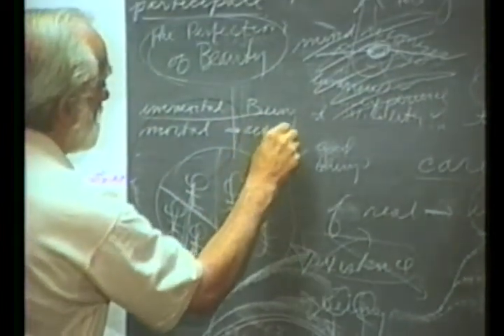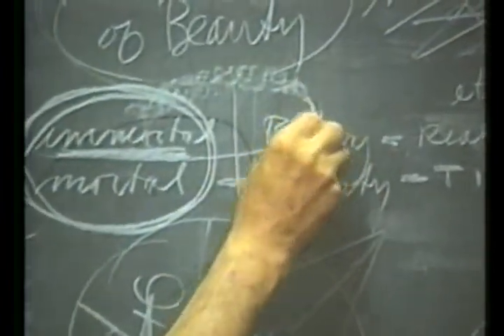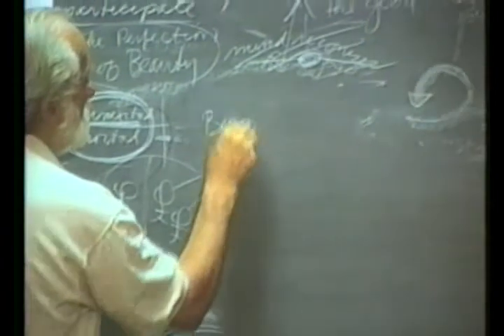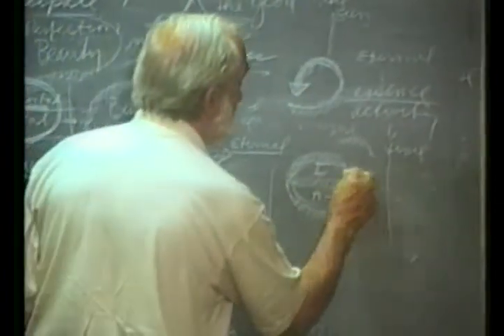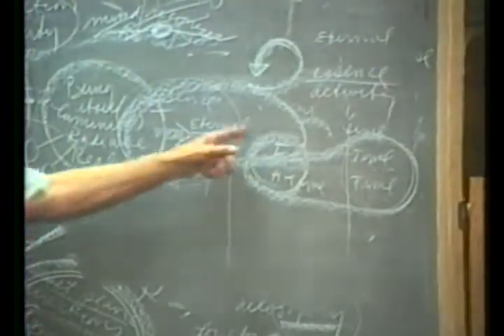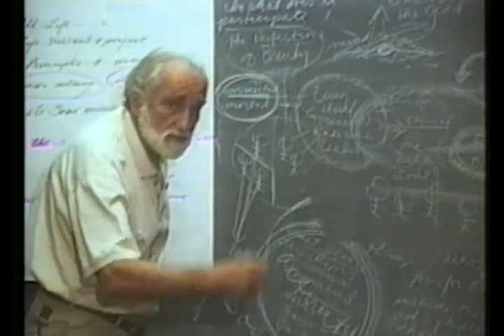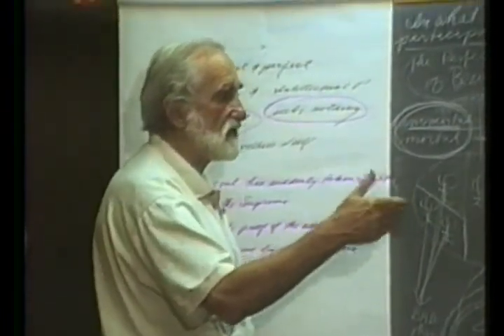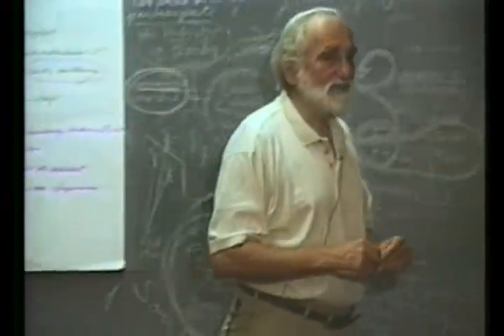64 (8 of )